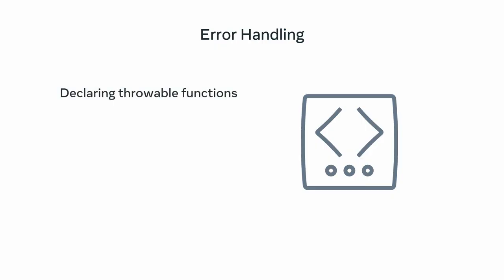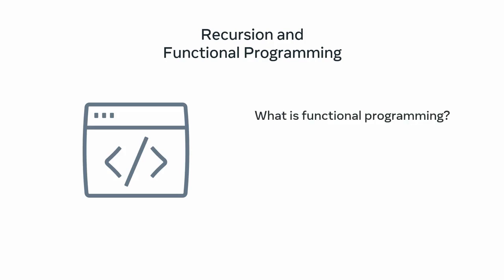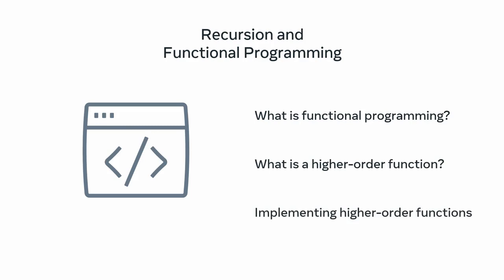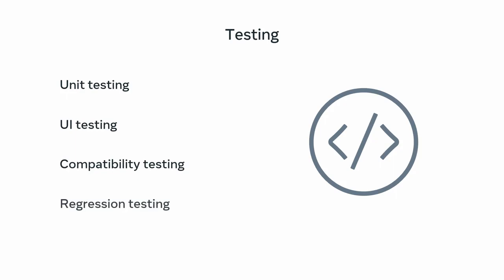Error Handling, Functional Programming and Testing